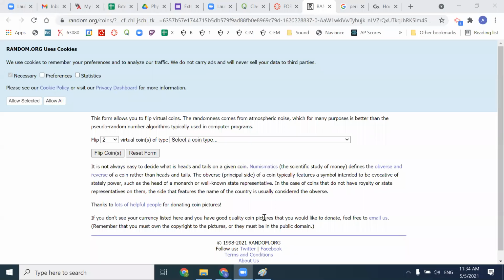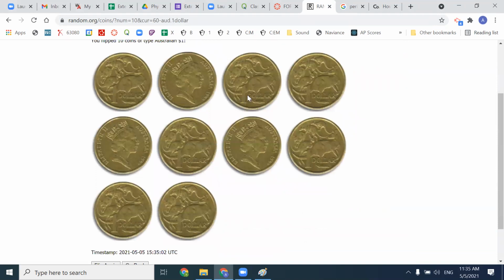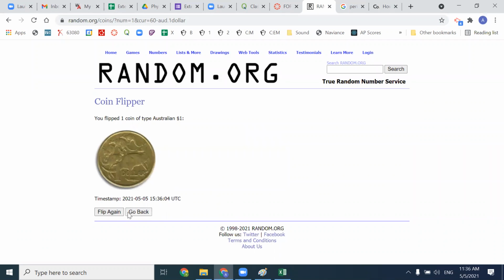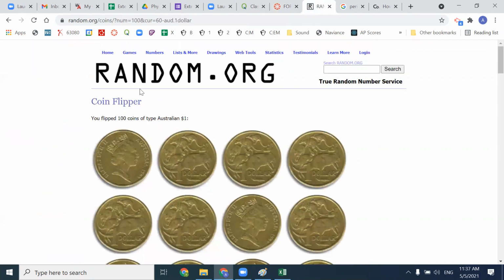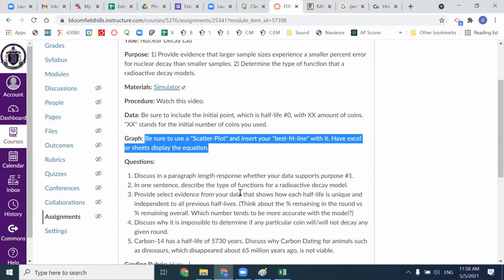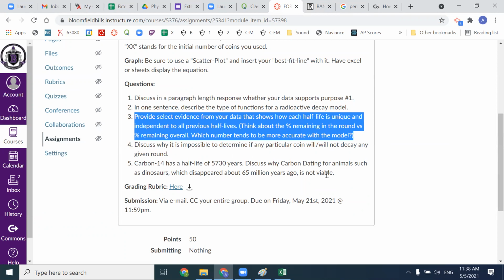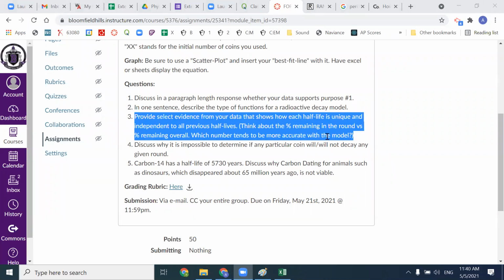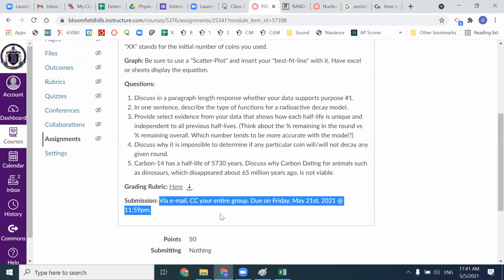Nuclear Lab Instructions